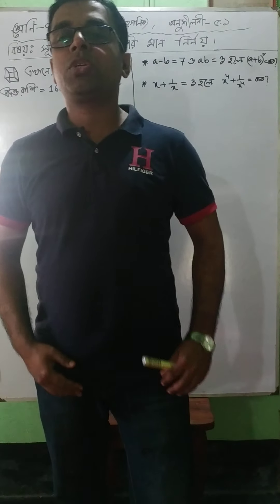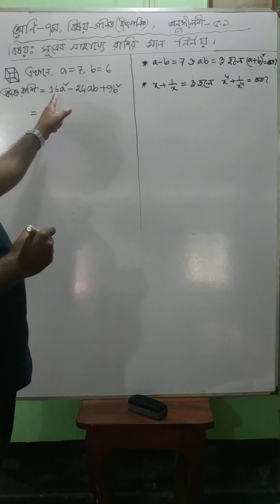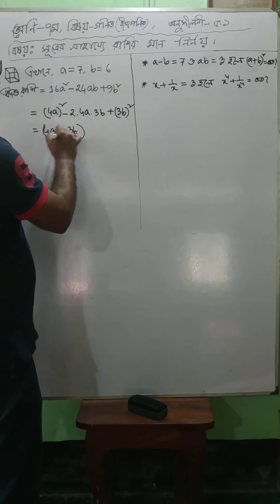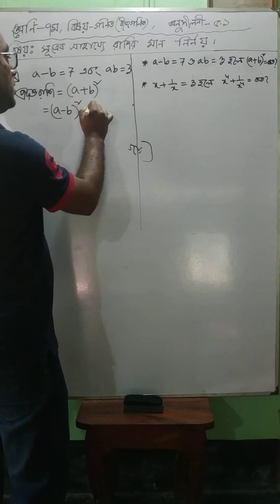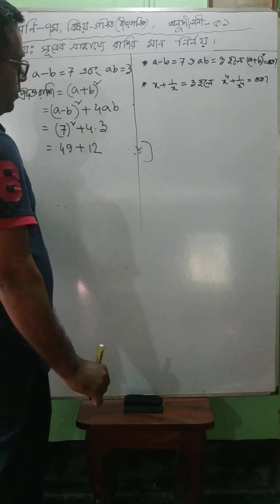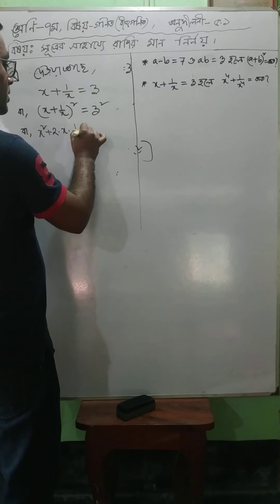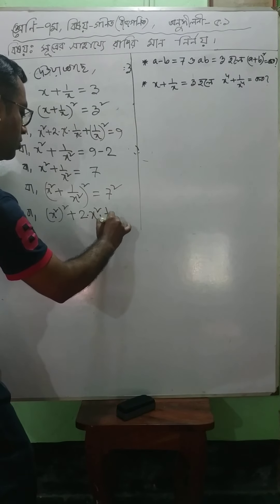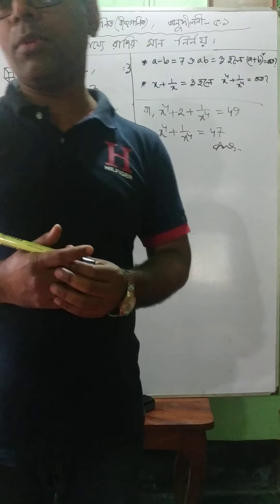গণিত - ৭ম শ্রেণি | Math class ৭ | Chapter 5 - অধ্যায় ৫ | Lesson 1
Instructor: Debashis Mazumder